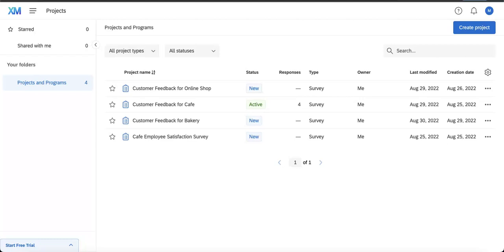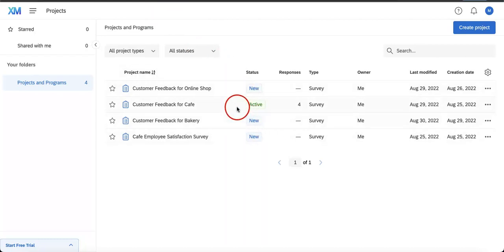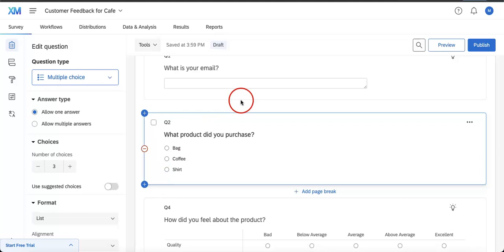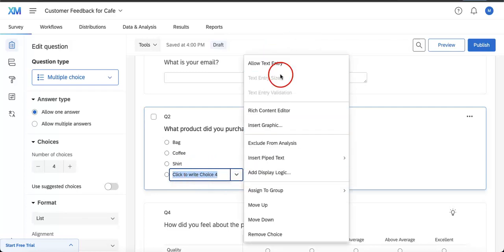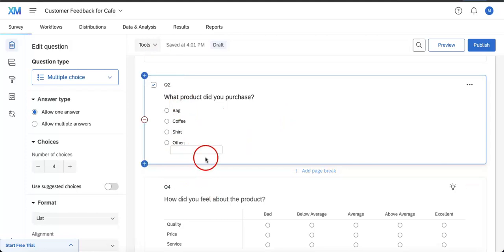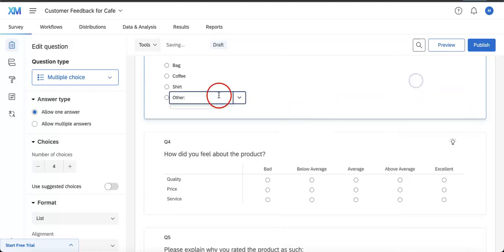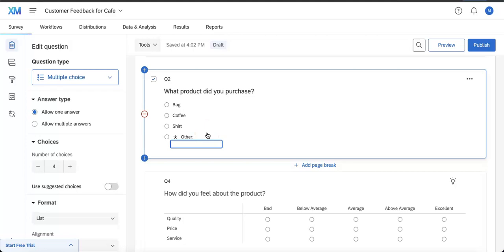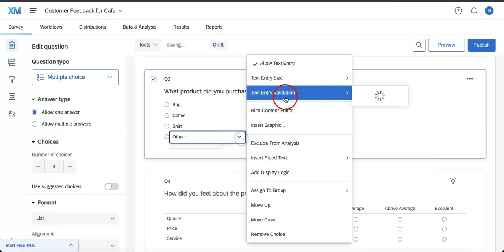How to Allow Text Entry on Qualtrics | Data Collection Guide 2022